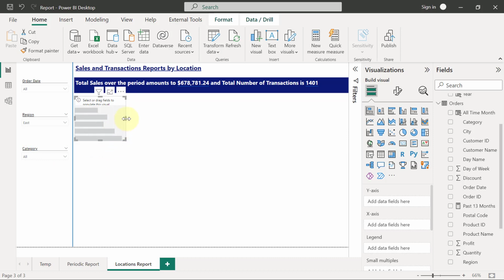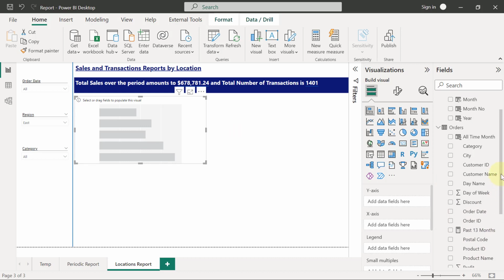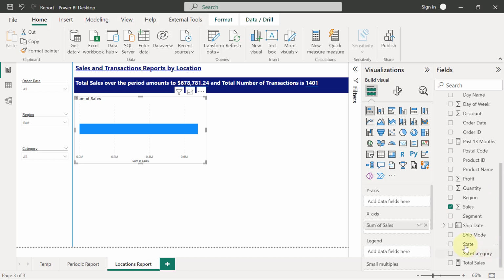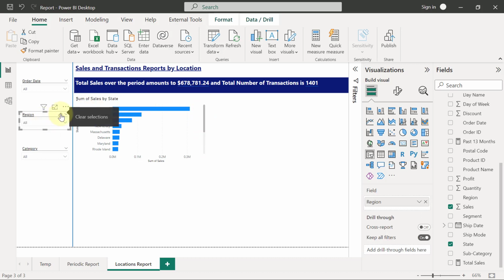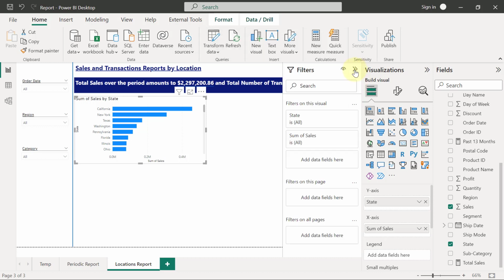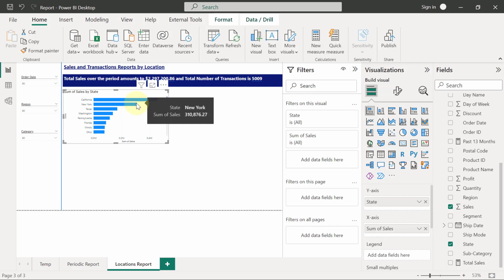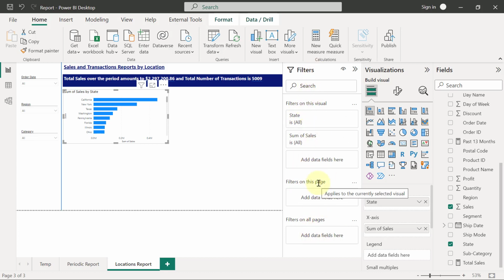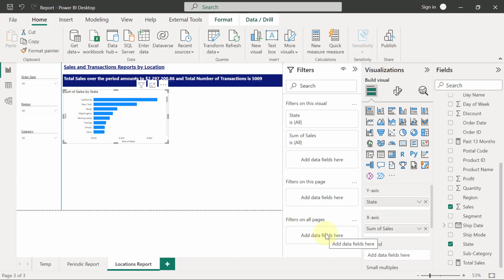43 Intro to the Filters Pane